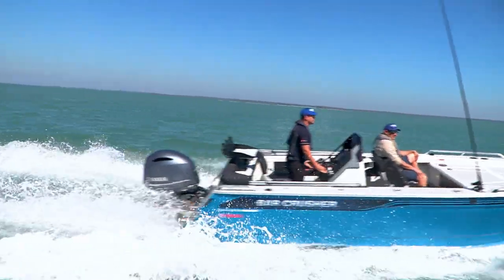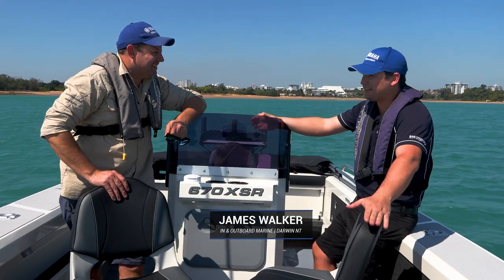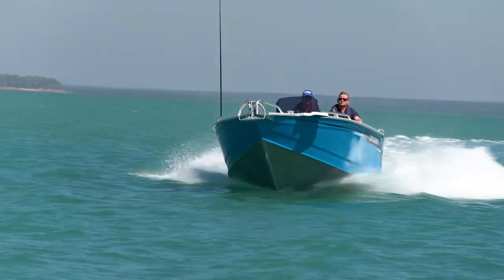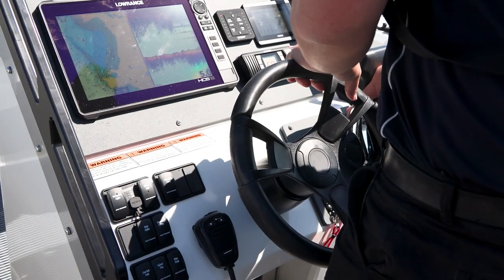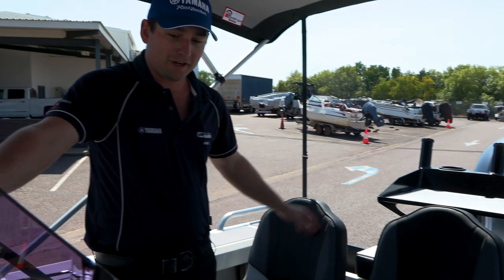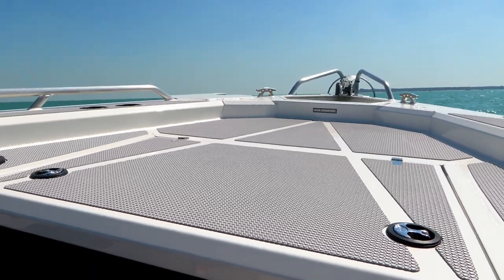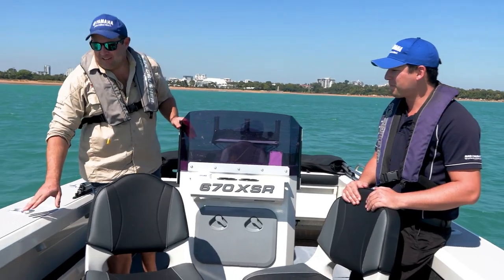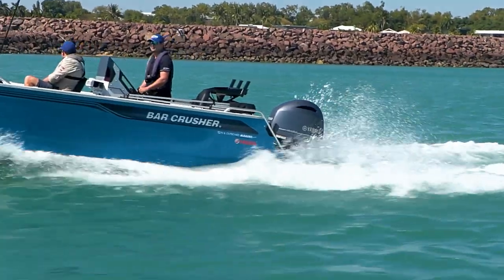MODEL OVERVIEW: Bar Crusher 670XSR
Bar Crusher's 670XSR is a super-tough Top End Fishing Weapon...

The rear centre console 670XSR is designed for long coastal runs and extended fishing trips into the Top End's most remote locations, with a massive storage area under the elevated forward casting platform for housing electric motor batteries and to slide-in iceboxes/fridges, swags and other camping gear.

From flat-water billabongs to big seas whipped-up by wet season storms, this beast can handle it. Re-positional seating makes the 670XSR one of the most versatile boats in its class, with seat spigots all around the boat – including on the casting platform – to create the ultimate fishing platform for wherever you're fishing and whatever fish you're targeting.

Barra one day, billfish the next, this high-calibre Fishing Weapon can be personalised to your requirements. Add a rod locker to stow the barra gear while chasing sailfish, a bow-mount electric motor for stealthily moving around floodplains during the run-off, or an anchor winch for bottom bashing over the reef.

Rated to carry a 150-200hp outboard, combined with a 230L fuel capacity, the 670XSR is a tough Top End weapon.

Every Bar Crusher boat is factory-packaged on a custom-designed trailer, which ensures towing, launching and retrieving is a breeze. Self-centering and aligning perfectly every time, Bar Crusher’s innovative Bar Catch™ system also allows for single-handed launch and retrieve.

– for more information and use the online boat builder to spec-up your Fishing Weapon!